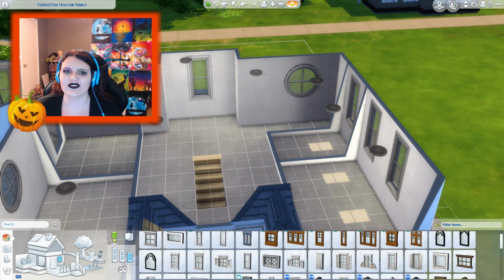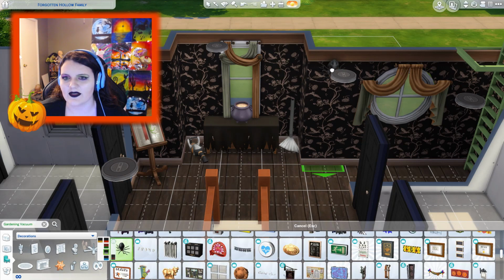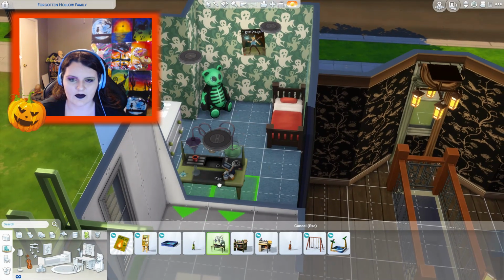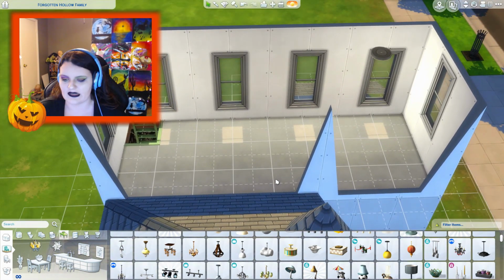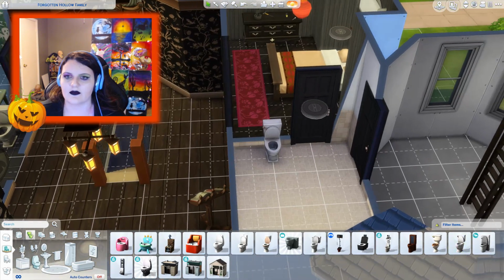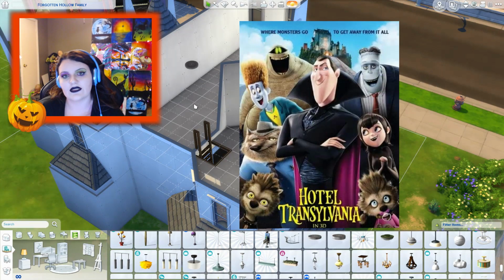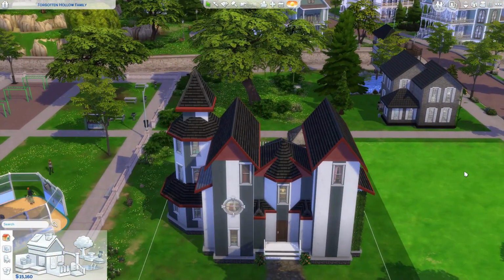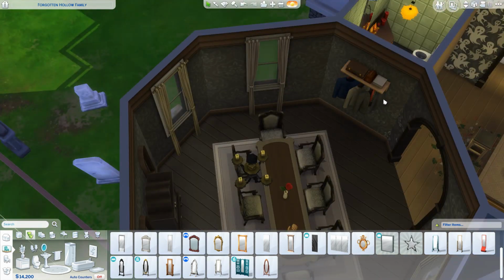Halloween Movie Build In The Sims4 Challenge {Part 2}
We are continuing on with the sims4 challenge Halloween Movie build in the building behind the scenes series. This a build challenge where I talk about the movie as I build a house inspired by the movie in the sims4.

Gallery ID - skylermilianta

The artwork that you see behind me is for sale! There are even cute little sculptures!

Social media for all my mucking about.

Social media for my art.

Come check out my Twitch stream where you can see the full extent of everything that goes on and also get to know me more!